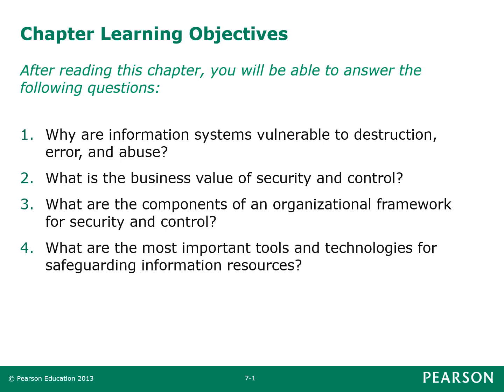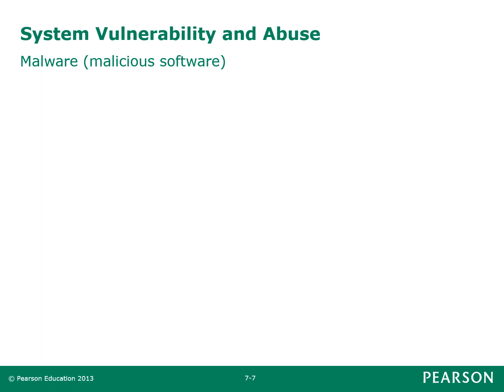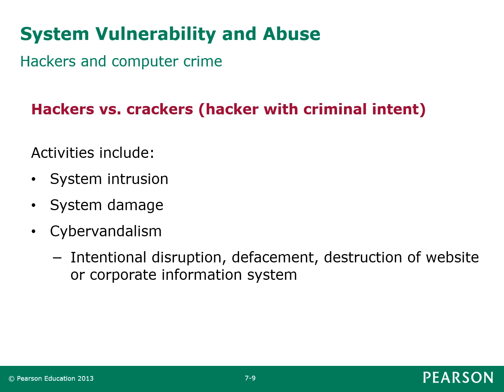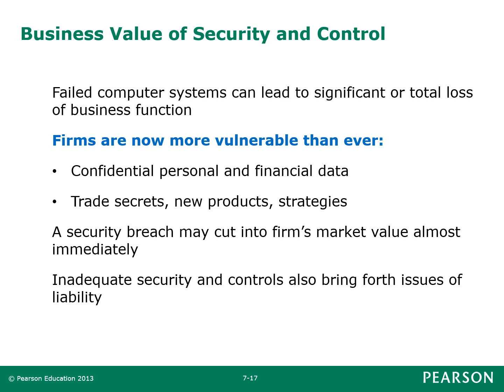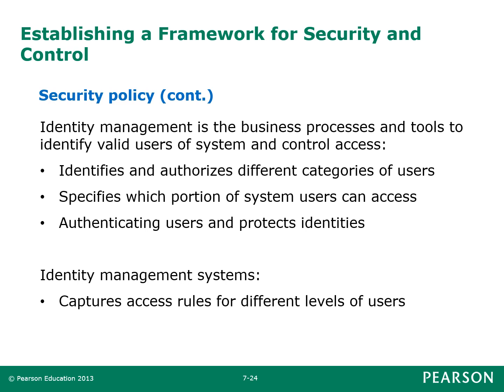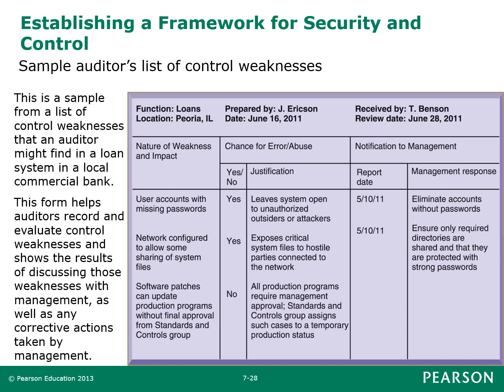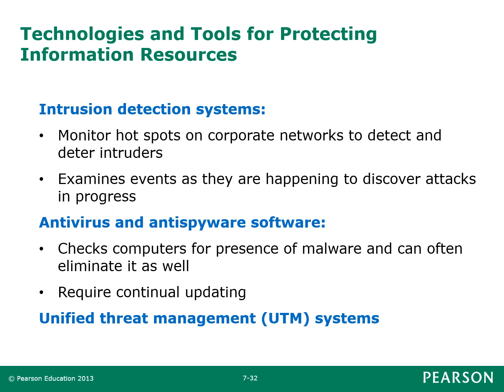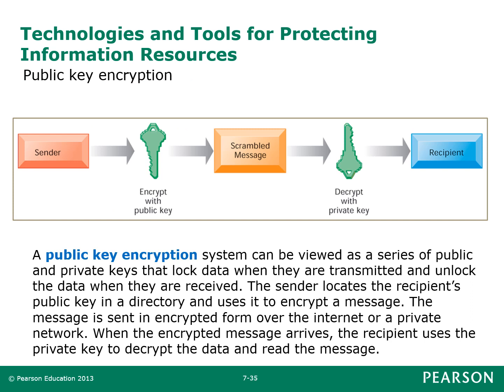BINF201 Lecture 7